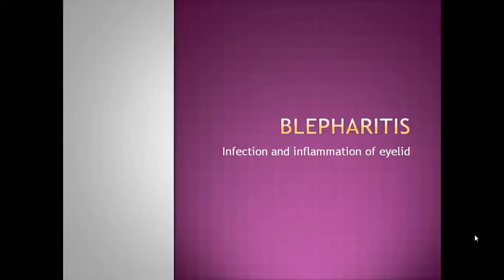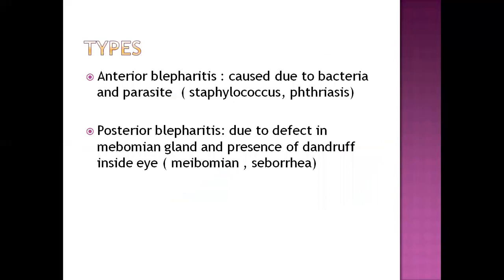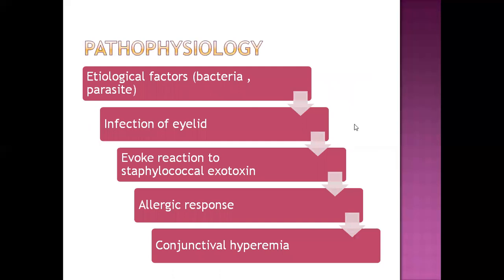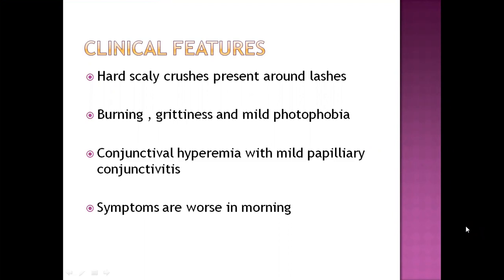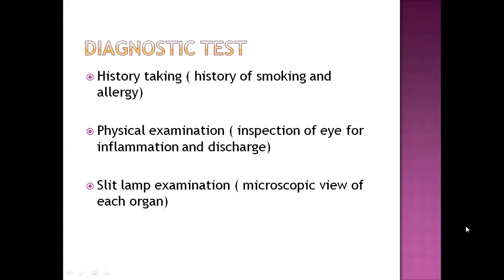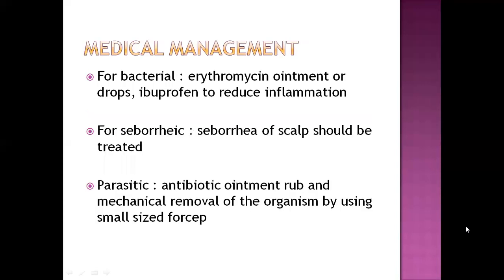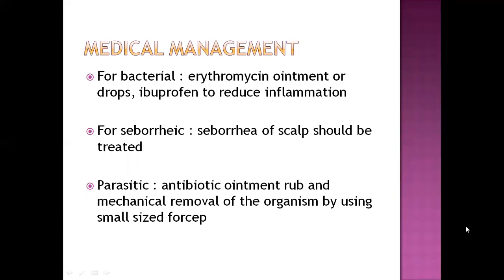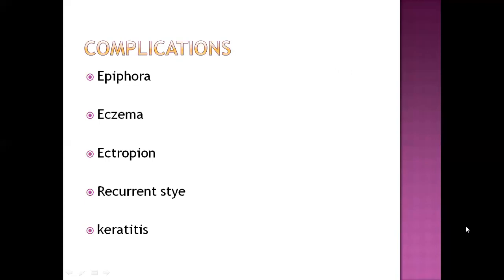blepharitis / management of blepharitis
title: blepharitis and its management